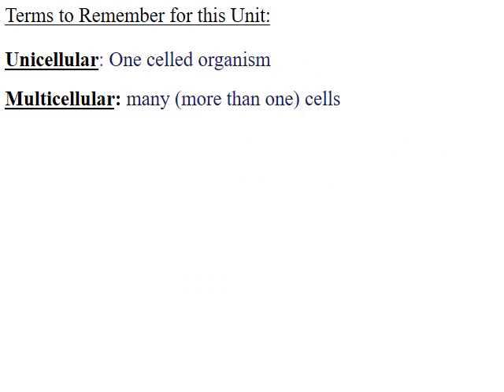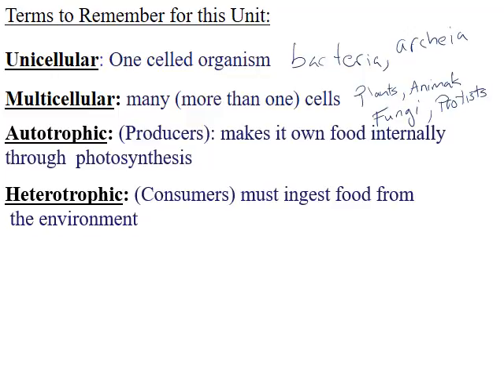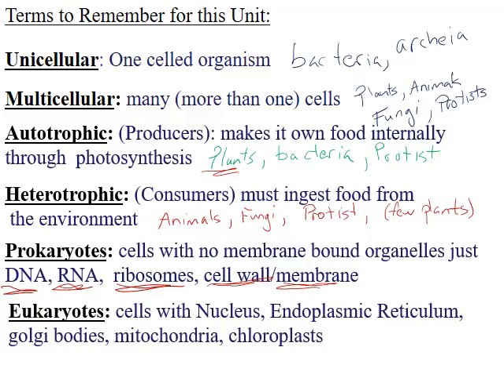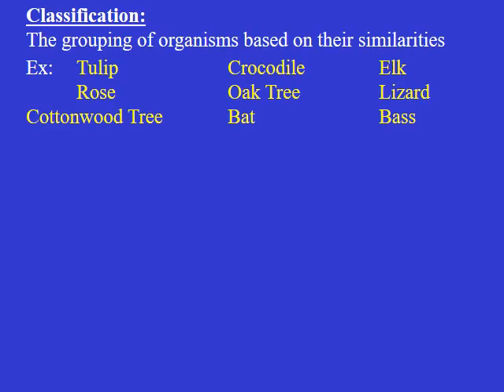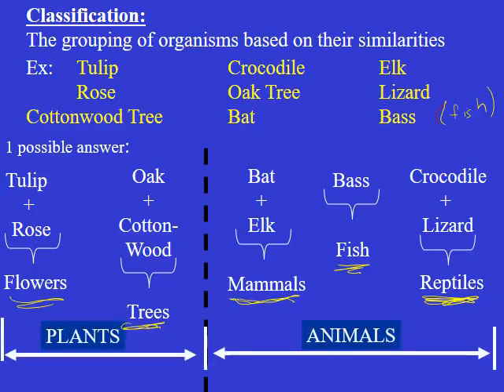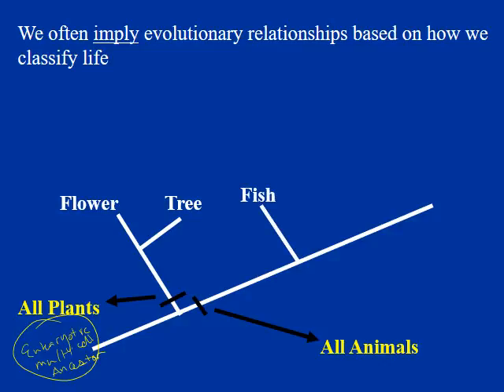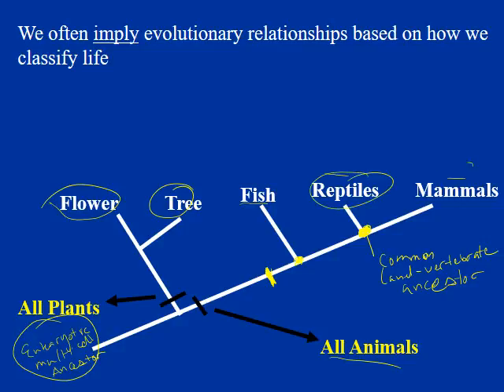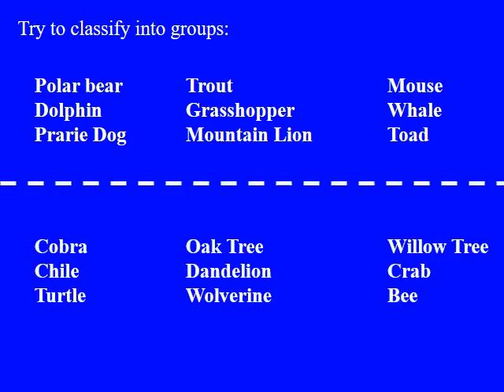Classification background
Basic Introduction to Classification vocabulary